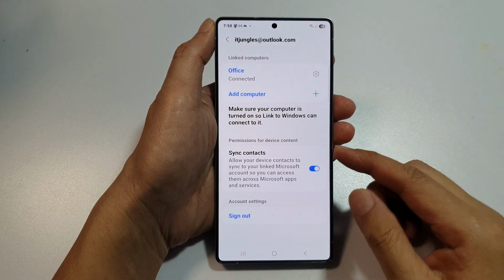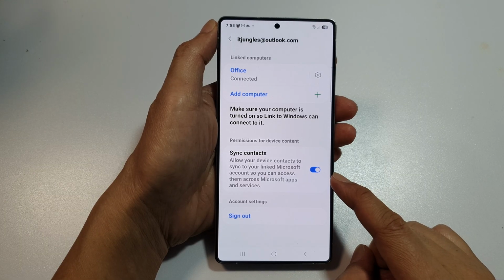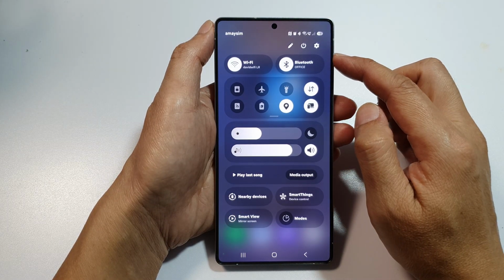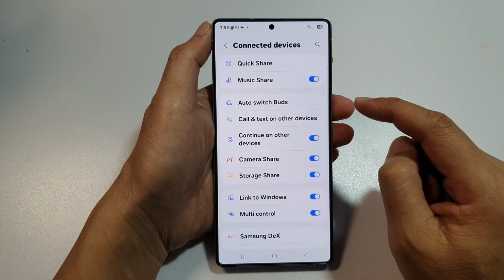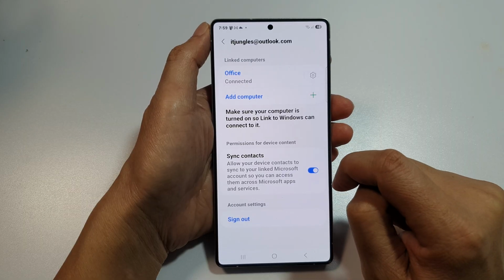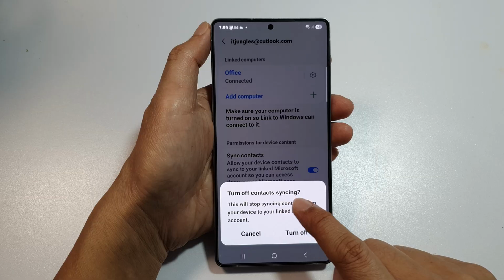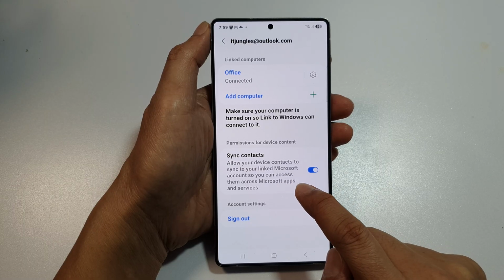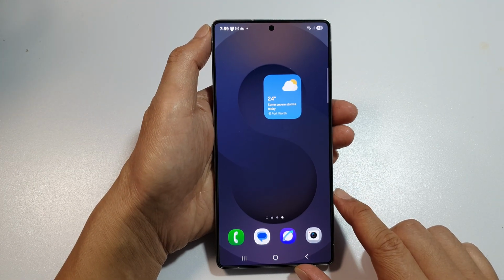How to Turn On/Off Link to Windows SYNC CONTACTS on Galaxy S25/S25+/Ultra 📱💻 | Easy Guide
Want to effortlessly sync your Galaxy S25/S25+/Ultra contacts with your Windows PC? This simple guide shows you exactly how to turn on or off the Link to Windows sync contacts feature so your contacts stay updated across your devices securely and easily. Whether you want seamless contact management or prefer to keep them separate, this step-by-step tutorial makes it easy for everyone!

🛠️ Step-by-Step Instructions:
Step 1: Go to Settings → Advanced features
Step 2: Tap on Link to Windows
Step 3: Select Sync contacts
Step 4: Toggle the switch ON to enable contact sync or OFF to disable it
Step 5: Confirm if prompted for permissions
Step 6: Done! Your contacts will now sync with your Windows PC as per your preference

📌 This video also covers topics:
✅ How to set up Link to Windows on Galaxy S25 series
✅ Syncing files and messages between Galaxy S25 and Windows PC
✅ Troubleshooting Link to Windows sync issues